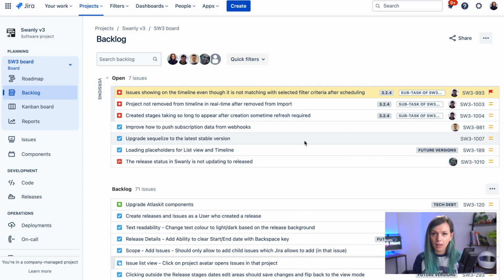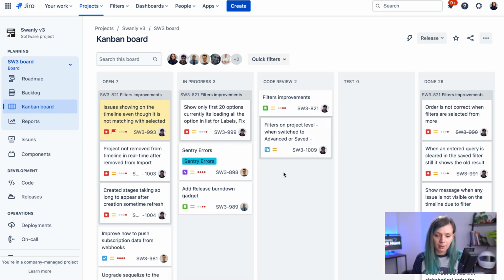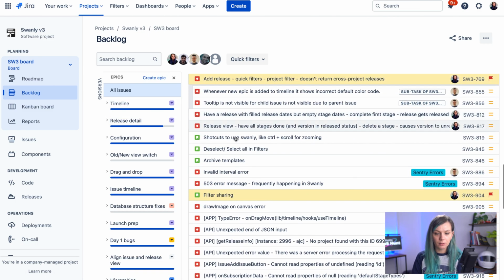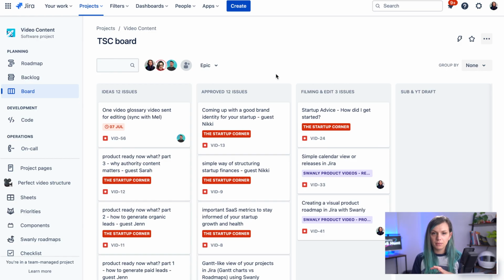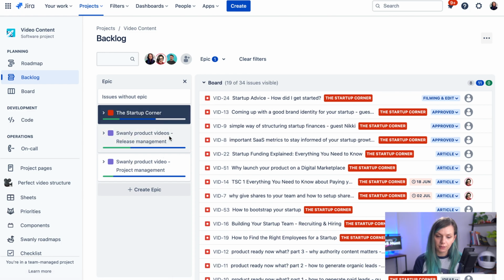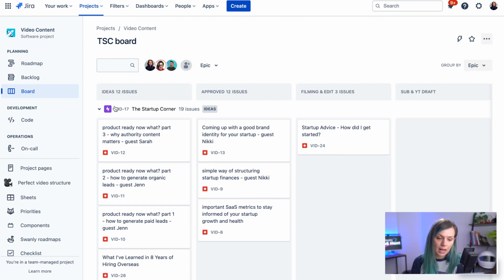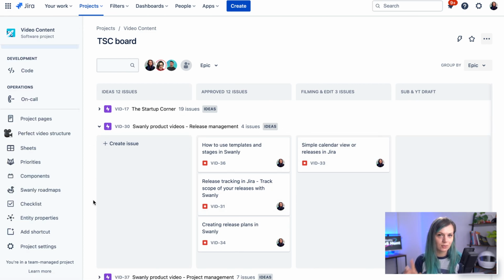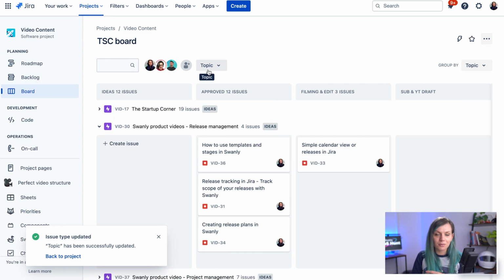How to show epics on board in Jira a Step by Step Tutorial – Jira How-to's Series by Jexo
Learn How to Show Epic On Boards in Jira on this "Jira How-to" Series by Jexo.

📕 About Jira How-To Series:
Jira how-tos is a video series created by Jexo where we will be answering some of your most common questions about using Jira.

You should feel confident while using this powerful project management tool, and these videos are designed to help you learn how Jira works in an easy step-by-step manner to help you get started in no time.

Jira how-tos by Jexo are your new go-to Jira Guide for Beginners.
🏅 Atlassian Gold Marketplace Partner
👇🏻 We build apps for Project Managers working with Jira Cloud to make Work Management Easier.

👉Learn more about Jexo and the apps we develop to help Jira Cloud users manage work better